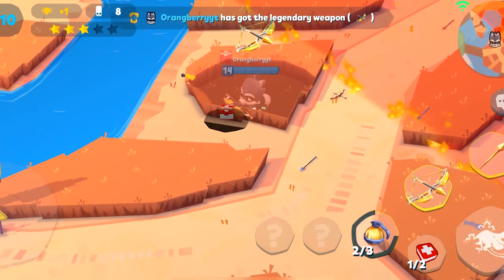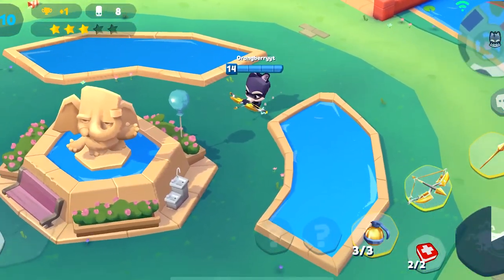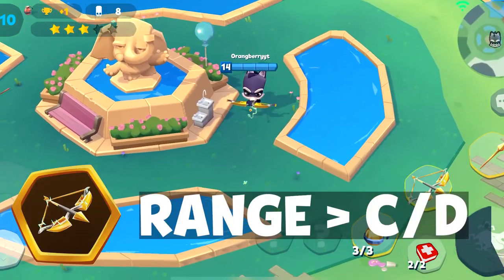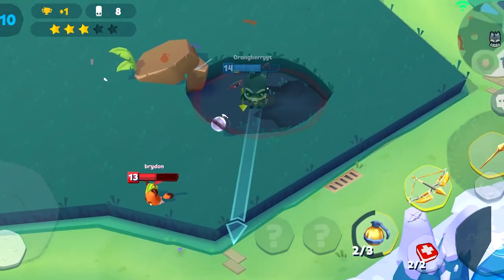Zooba: How to Play Max The Raccoon Pro Guide | Tips and Tricks | Beginners Guide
Zooba: How to Play Suzy The Bee  Pro Guide | Tips and Tricks | Beginners Guide
Zoo Battle Royale Game

This Guide is made to teach you how to play Max the Raccoon Like a pro to win more games and have more fun,. This beginners Guide will walk you through What Items to use on duke , what traits to use and how to play him Properly.

About Zooba:
Zooba is more than a pvp battle royale, it's a free animal game in zoo-themed battlelands.
Zooba is a fun cross between battle royale and MOBA (Multiplayer Online Battle Arena),
adopting the best ingredients from each genre. Fight with epic animals and survive the brawl in the
battlelands in this free PvP combat game!

Free coins and gems  zooba

🎵 Track Info:

Title: Burst
Artist: Land of Fire
Genre: Hip Hop & Rap
Mood: Calm